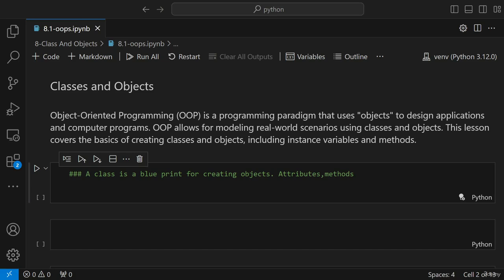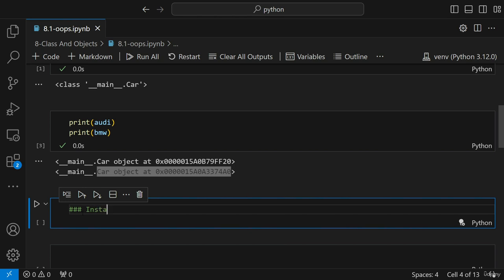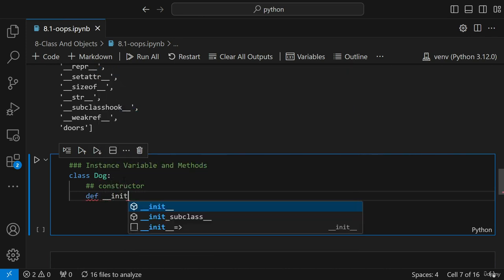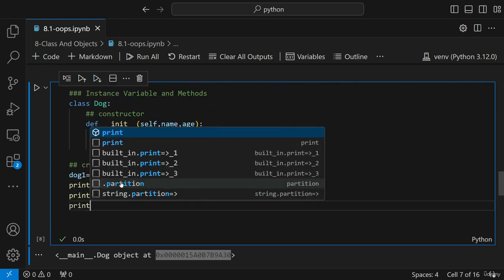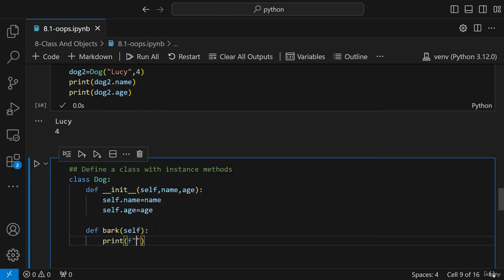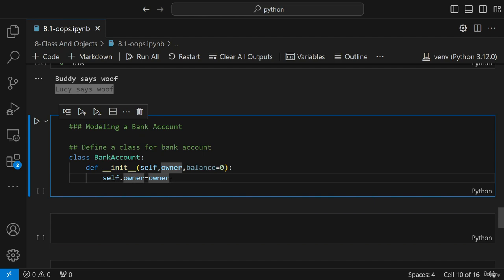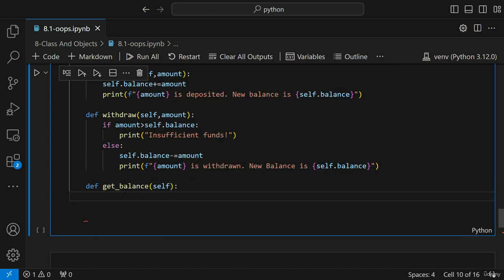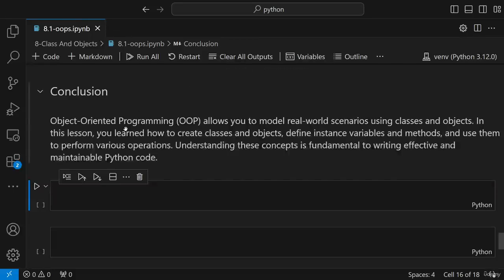Class 26: Classes and Objects in Python in Krish Naik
Description:
In this class, we will learn the fundamentals of Object-Oriented Programming (OOP) in Python by understanding Classes and Objects. A class acts as a blueprint, while objects are instances created from that blueprint. You'll learn how to create classes, define attributes and methods, use the __init__() constructor, and create multiple objects from a single class. This is one of the most important concepts for building scalable and organized Python applications.

Topics Covered:

✔ The __init__() Constructor
✔ Real-Life Examples of Classes and Objects
✔ Practice Exercises